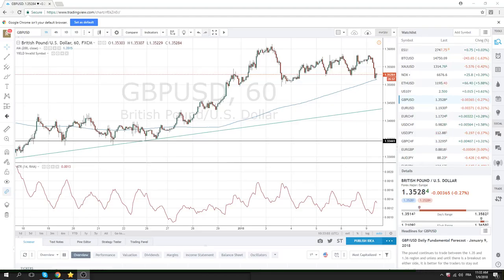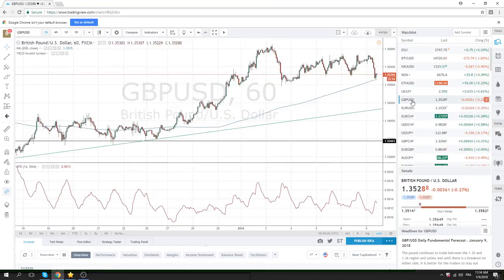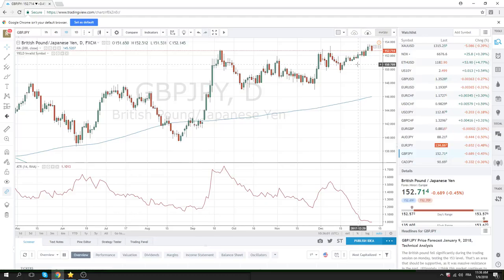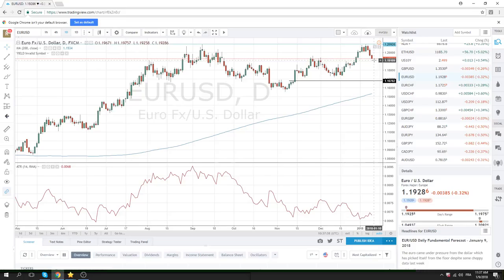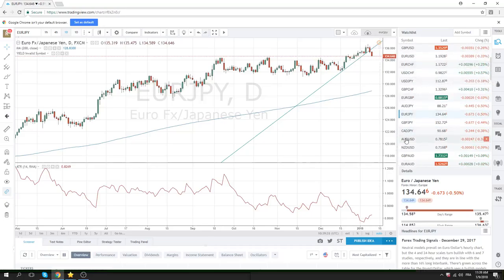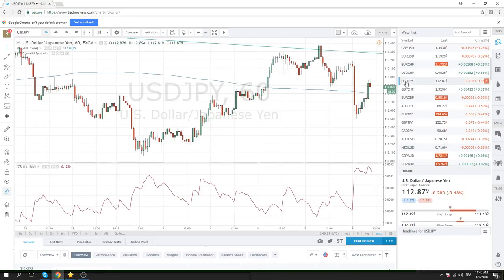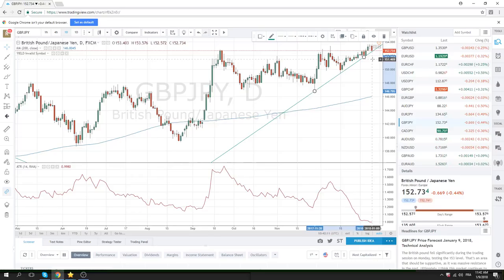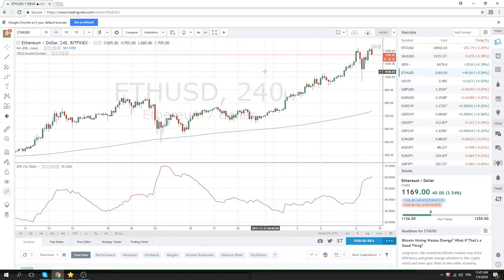9 Jan 18 New York Opening Call - PrivateerFX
Our view on today's New York Open the FX markets.

Web: PrivateerFX.com

THIS WAS
9 Jan 18 New York Opening Call  - PrivateerFX